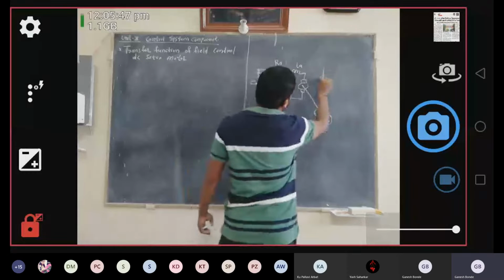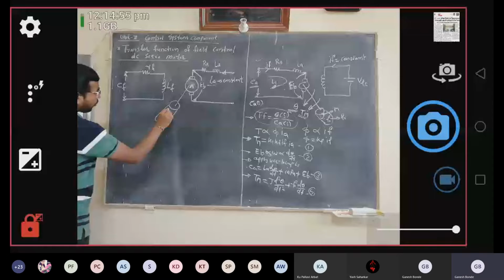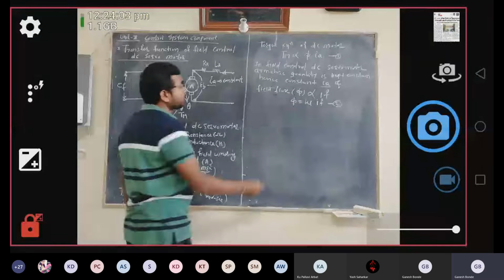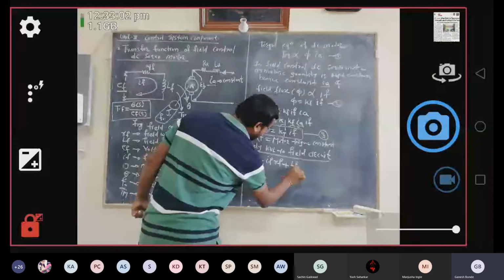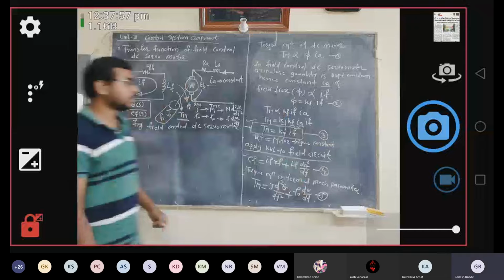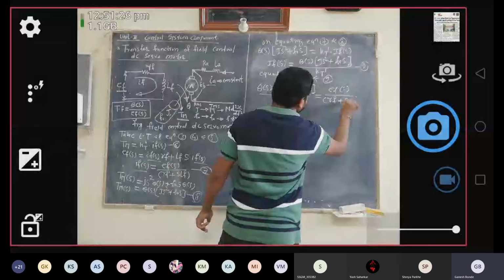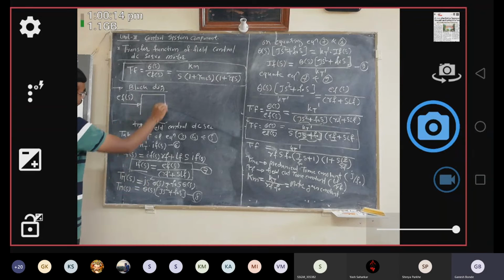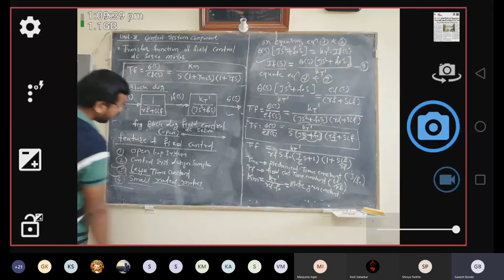L17 field control dc servo motor